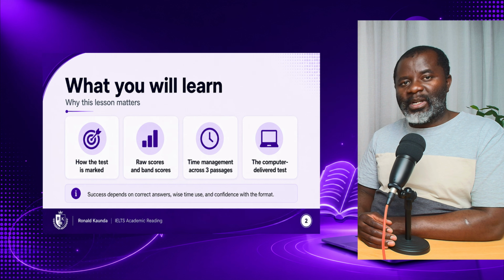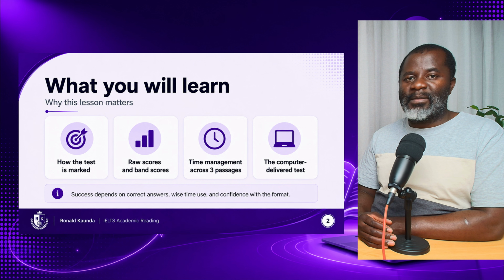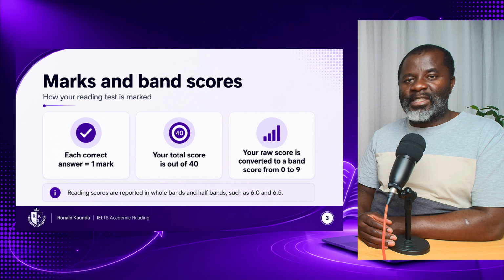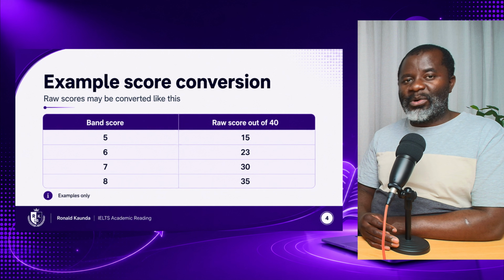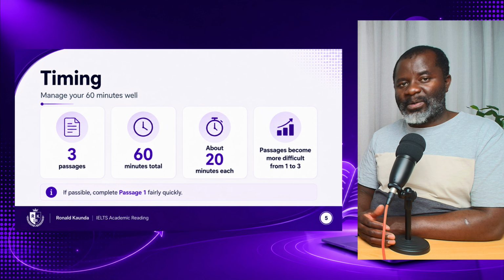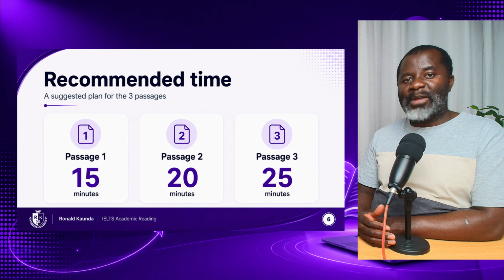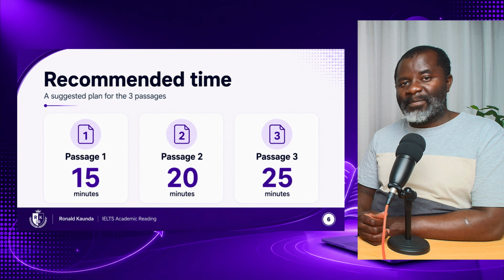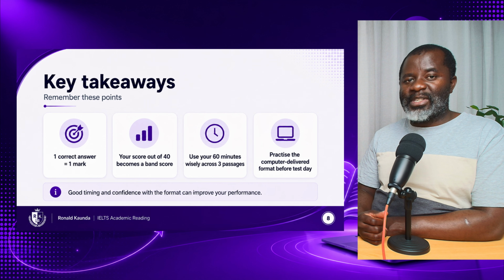IELTS Academic Reading Test | Strategies For the IELTS Marks, Timing, and Computer-delivered Test?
In this lesson, I explain three important parts of the IELTS Academic Reading test: how the test is marked, how raw scores are converted into band scores, how to manage your time across the three passages, and what to expect in the computer-delivered test format.

If you are preparing for IELTS Academic, this short lesson will help you understand the scoring system, improve your timing strategy, and feel more confident about the computer-based version of the test.

In this video, you will learn:

✅ How IELTS Academic Reading is marked
✅ How raw scores out of 40 may be converted into band scores
✅ How to manage the 60 minutes effectively
✅ Why the three passages should not all be treated the same
✅ The recommended timing for each passage
✅ What to expect in the computer-delivered IELTS test
✅ Why practising online before the test is important

This video is part of my growing IELTS Academic Reading course designed to help you prepare more effectively for the test.

🌐 My Learning Platforms and Resources

📚 Official IELTS References

📌 Share this lesson with someone who needs help with IELTS Reading.